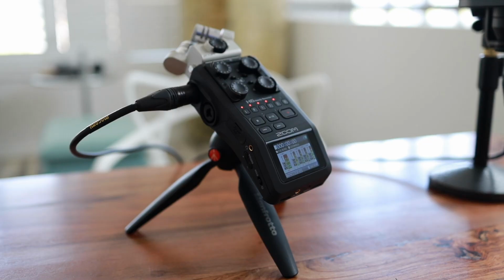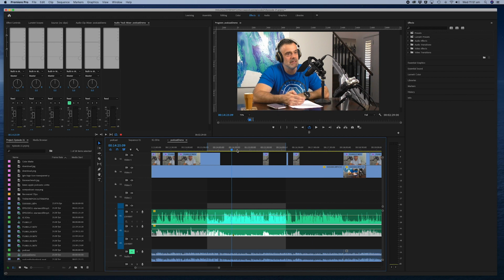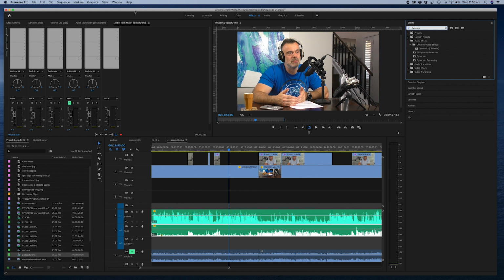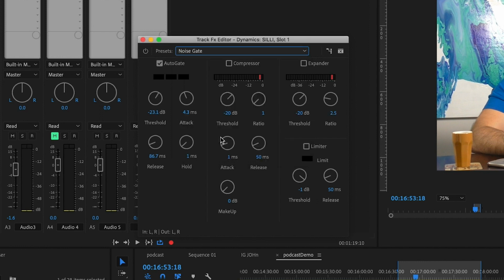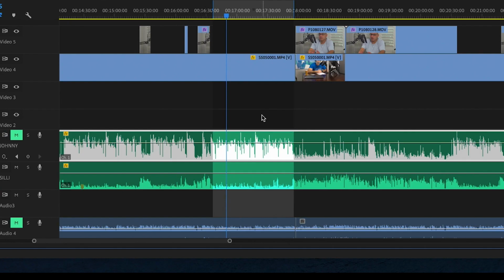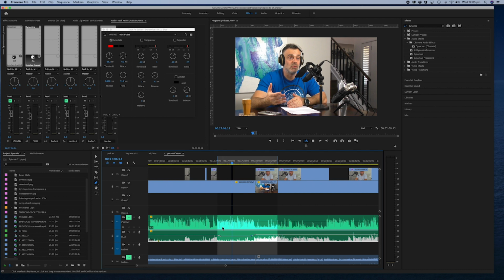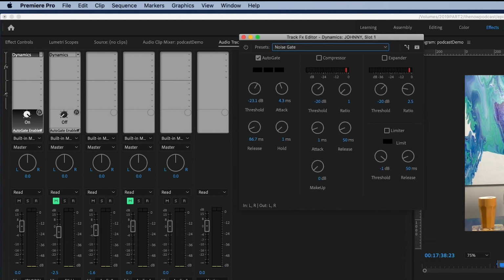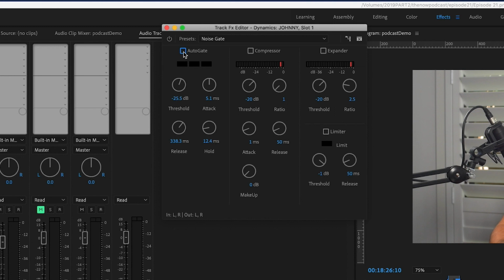How to Remove echo and noise from a second microphone in Premiere Pro CC - 2020 Tutorial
If you've ever recorded a video with more than one presenter or if you have a podcast with multiple guests, you may notice that despite your best efforts you end up with an echo on each of the audio tracks.

This is an unfortunate phenomenon that sometimes can't be avoided even if you do your best in the set up. However you can fix this in post with the use of a simple audio effect that's available in Premiere Pro CC.

In this video I will show you how I edit my podcasts which are recorded with two Rode NT 1 microphones recorded into a ZOOM H6 audio recorder. You could be recording into another audio device or even audio software, as long as you have two seperate audio tracks containing the audio of each of the vocals then you can follow along and learn how to easily remove echo and room noise from both tracks!